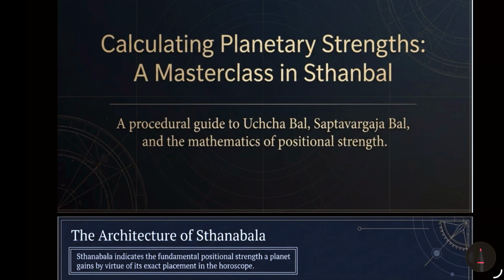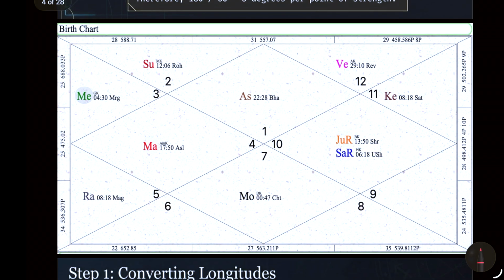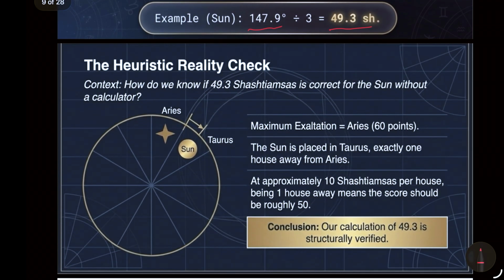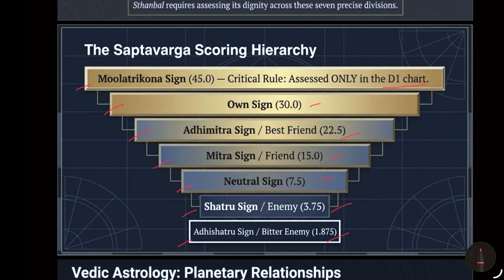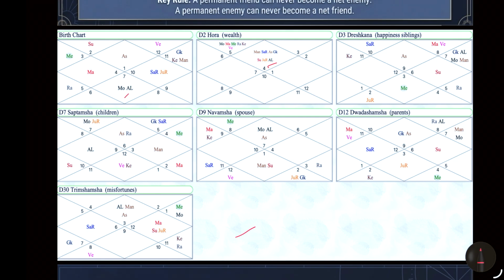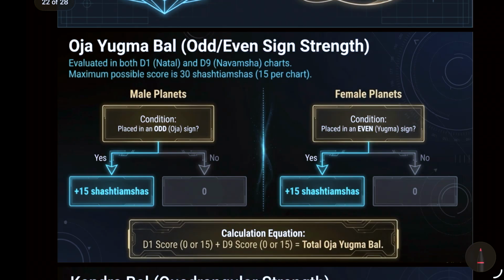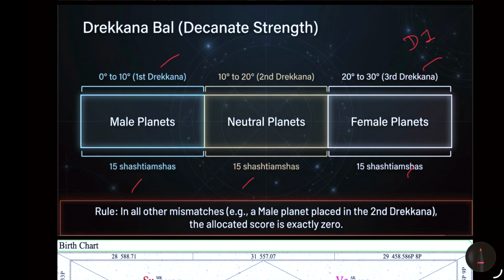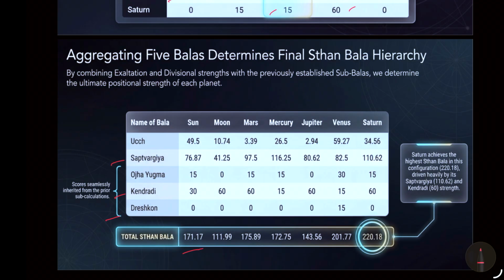Positional Strength or Sthana bal Calculations in Shadbala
🔮 Sthan Bala Explained | Positional Strength of Planets (Shadbala)

In this video, we explore Sthan Bala, one of the key components of Shadbala, which measures the positional strength of planets in Vedic astrology.

You’ll learn how a planet’s placement in different signs, houses, and divisions affects its overall power in a horoscope.

📌 Sthan Bala includes 5 important parts:
 1. Oocha Bala (Exaltation Strength) – Strength based on how close a planet is to its exaltation point
 2. Saptavargiya Bala – Strength derived from placement across divisional charts (D-1 to D-30)
 3. Oja-Yugma Bala – Strength based on odd/even sign placement and gender compatibility
 4. Kendradi Bala – Strength from angular (Kendra), succedent, and cadent houses
 5. Dreshkon Bala – Strength based on Drekkana placement

📊 This video will help you:
• Understand each component in simple terms
• Learn how to calculate Sthan Bala step-by-step
• Apply it in real horoscope analysis
• Build or improve your own astrology calculator

Perfect for astrology learners, practitioners, and developers working on Vedic astrology tools.